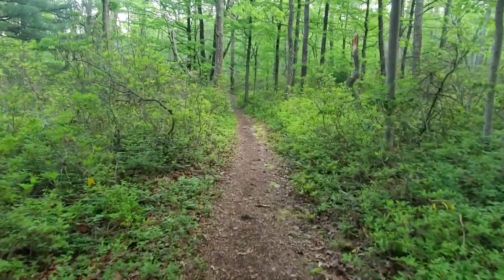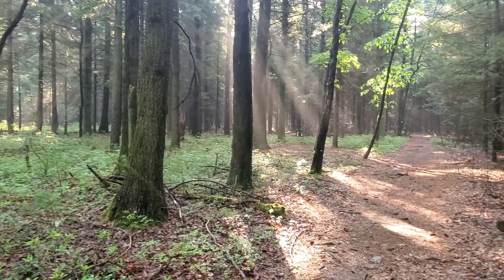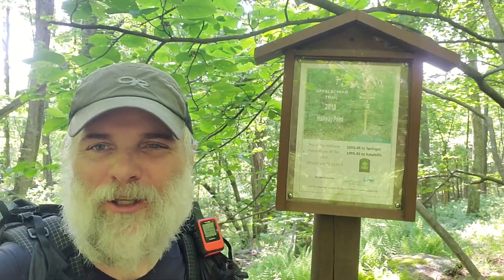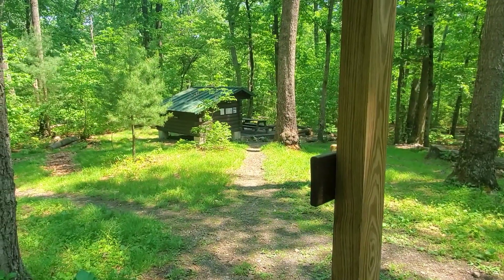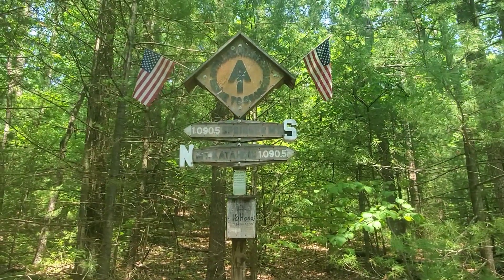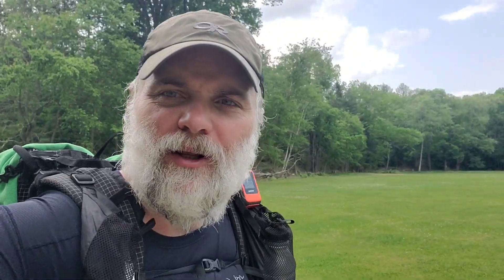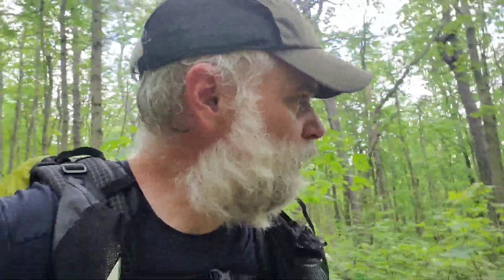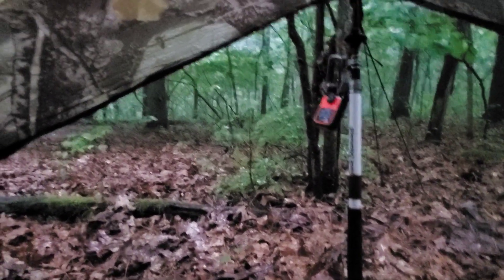Day 80, Appalachian Trail Thru Hike 2021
Day 80 of my Appalachian Trail 2021 NOBO thru hike.